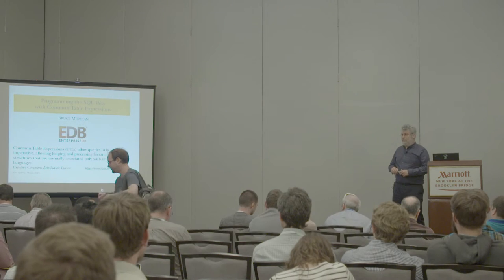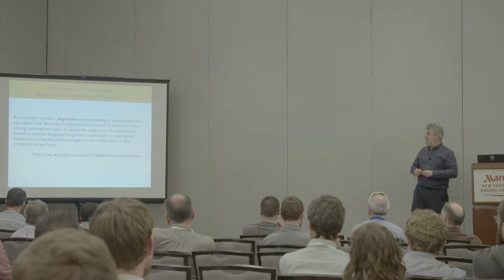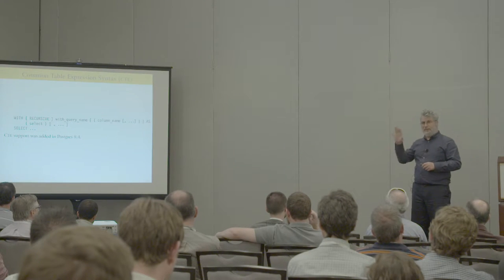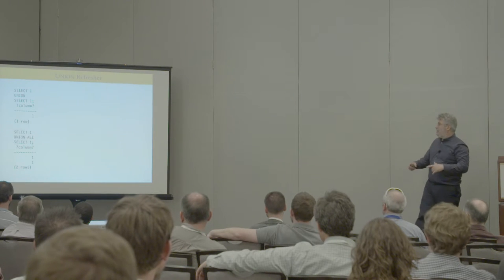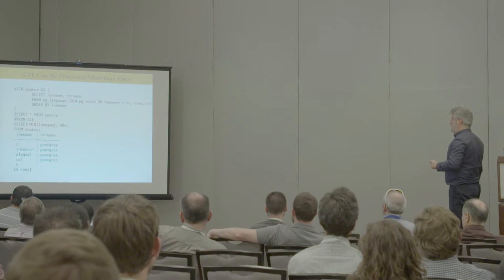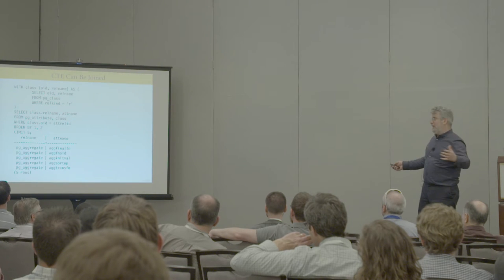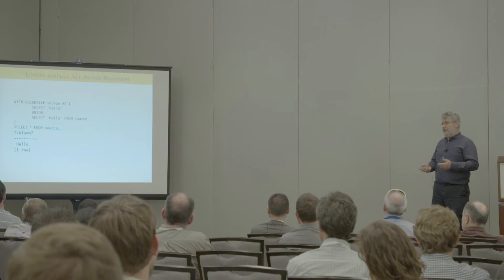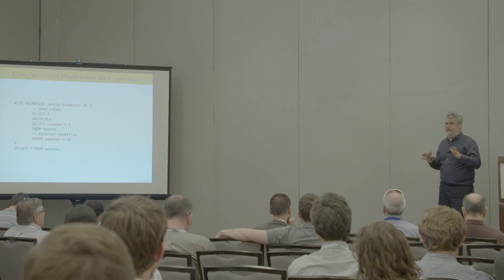Programming the SQL Way with Common Table Expressions Bruce Momjian mp4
SQL is a declarative language, meaning the user submits an SQL command and the database determines the optimal execution. Common Table Expressions (CTEs) allow queries to be more imperative, allowing looping and processing hierarchical structures that are normally associated only with imperative languages. This talk will help developers use implement CTE queries in their applications and allow operations that normally could only be done in application code to be done via SQL queries.